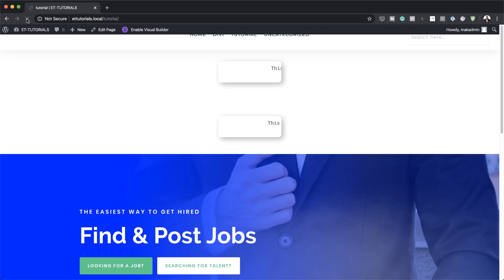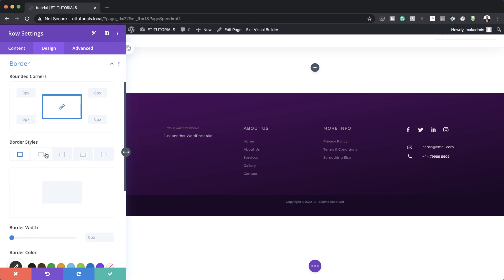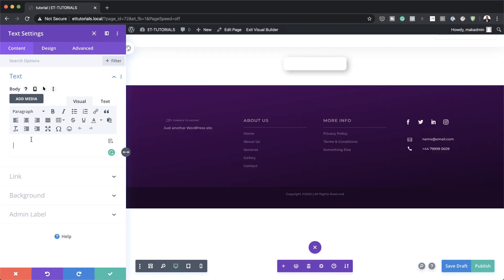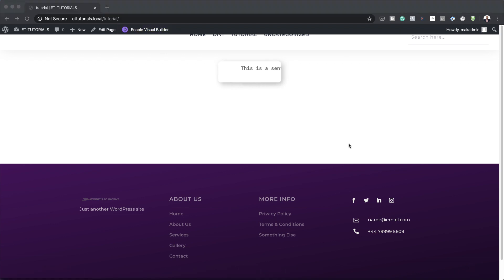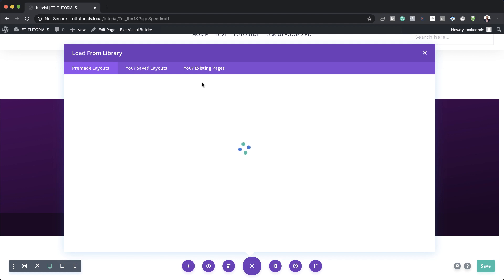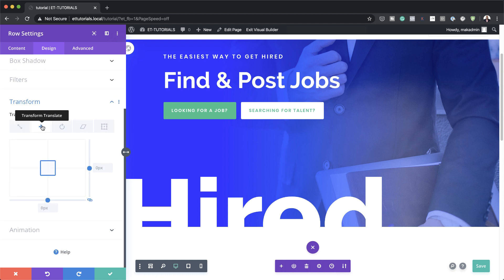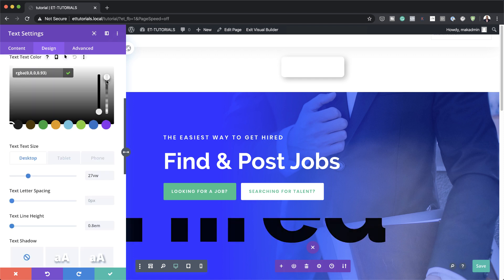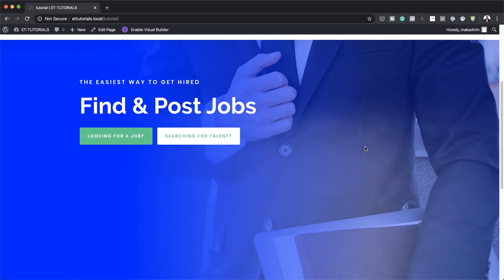How to Create a Simple Text Marquee with Divi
Text marquees provide a scrolling area of text to your website that engages readers with useful snippets of content. They are also called tickers (or news tickers) and are often used to show a steady stream of news updates at the top or bottom of a page. Usually, the scrolling animation is done with a single line of content in a loop so that the information is displayed repeatedly. Unfortunately, the HTML marquee tag is obsolete so we are counting on CSS and JavaScript to create marquees these days. However, with Divi, you can create a simple marquee without having to worry about custom code.

In this tutorial, we will walk you through how to Create a Simple Text Marquee with Divi. We will even cover how to pause the scrolling text animation on hover and how to add a large text marquee as a unique design element for your headers.